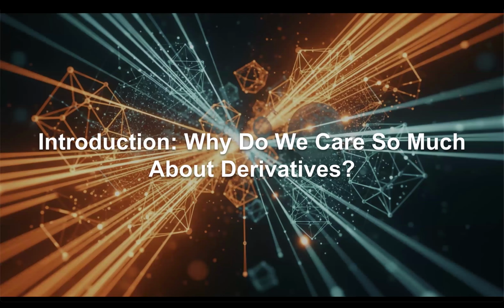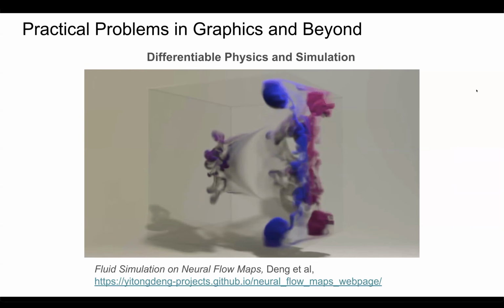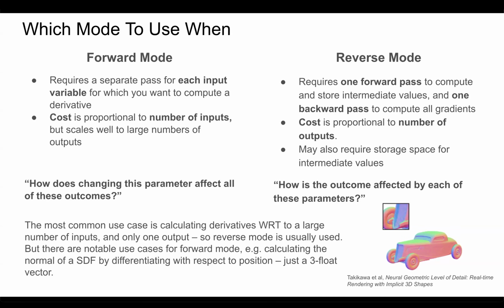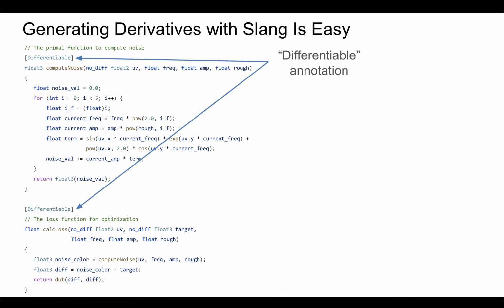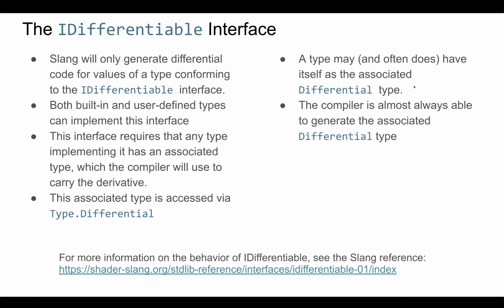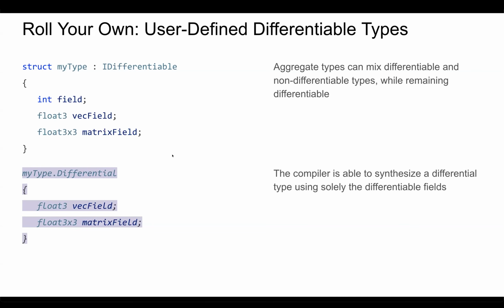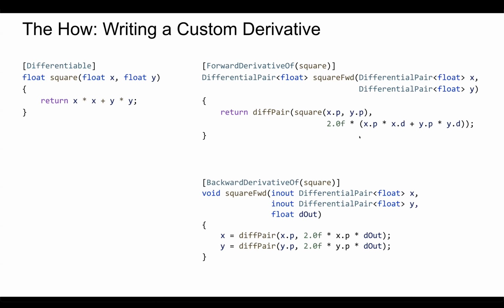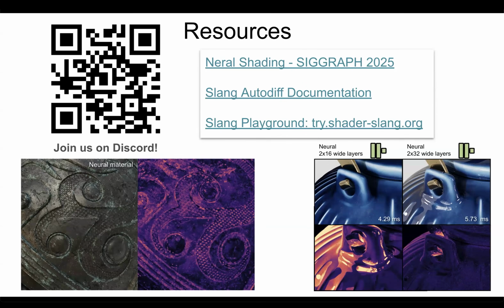Getting Started with Slang: Automatic Differentiation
On October 21, 2025, Shannon Woods, Chair of the Slang Working Group guided a deep dive into automatic differentiation in Slang. The session distills the core concepts of autodiff, emphasizing how forward and reverse modes work, how gradients propagate, and how to reason about correctness and efficiency with clear, minimal examples.